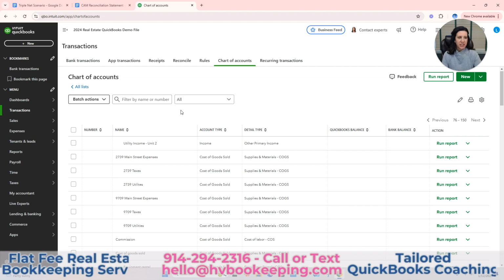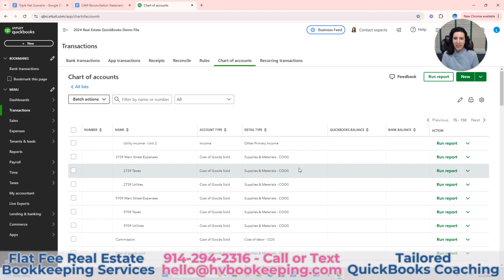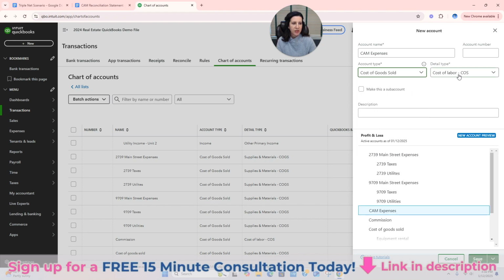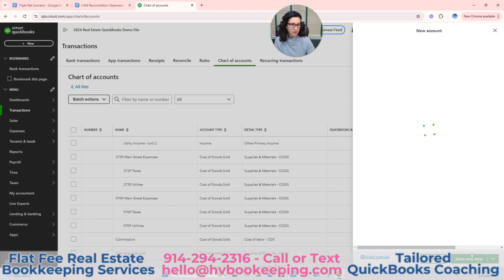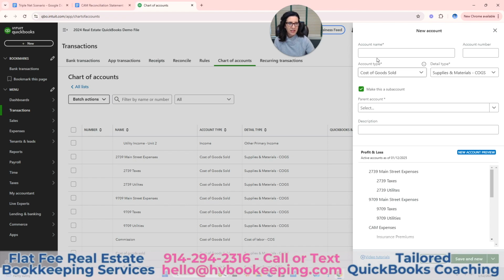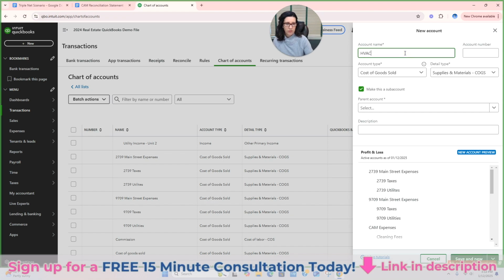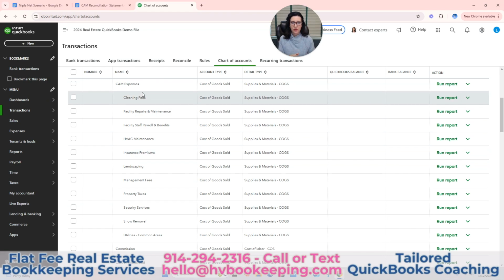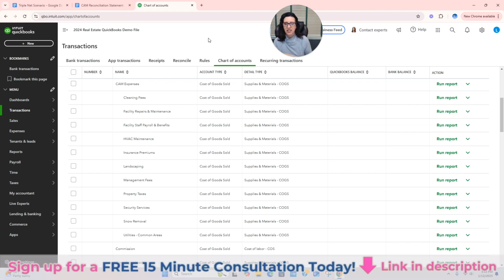CAM Expenses Setup That Actually Works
Hello Real Estate Investors!
I'm Laurie Ellison from Hudson Valley Bookkeeping, Inc. We specialize in Real Estate QuickBooks coaching & Commercial Real Estate bookkeeping.

In this video I will explain why you should nestle all CAM Expenses in one section of your chart of accounts.

FREE Downloadable Resources for You!

Coaching With Laurie ⬇
How the Coaching Sessions Work:
Scheduling:
- I always like to speak with the real estate investor before we meet, so I fully understand his/her needs and concerns to make the most out of their QuickBooks Coaching Session. If you are interested, please: